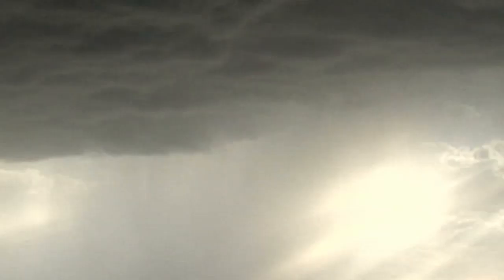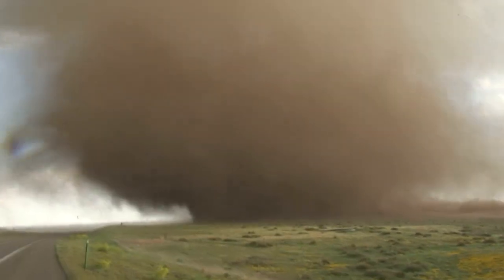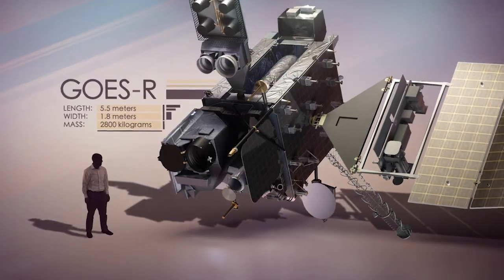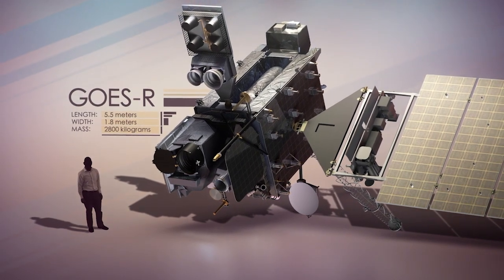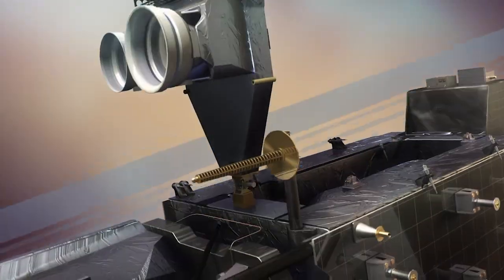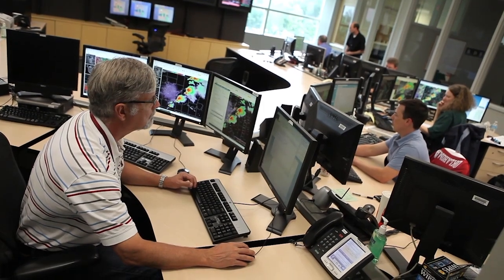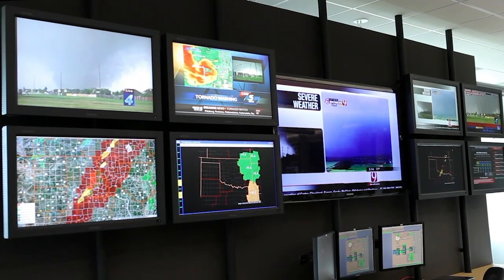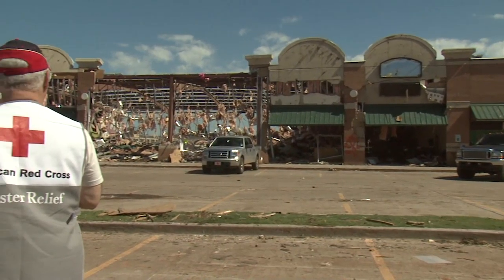NOAA GOES-R Series Satellites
This is an introduction to NOAA's GOES-R Series Satellites - including GOES-R GOES-16 GOES East and GOES-S GOES-17 GOES West. The GOES-R Series, NOAA's next-generation geostationary weather satellites, are a game-changer for weather forecasting. For the first time, the GOES-R Series iS able to monitor the Earth in near-real time.

Connect with NOAA Satellites' Social Media!